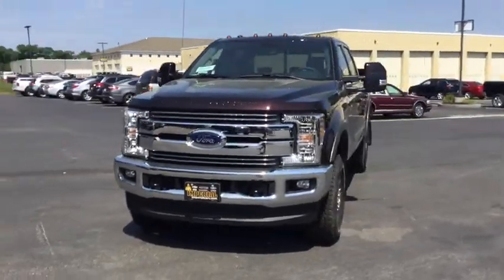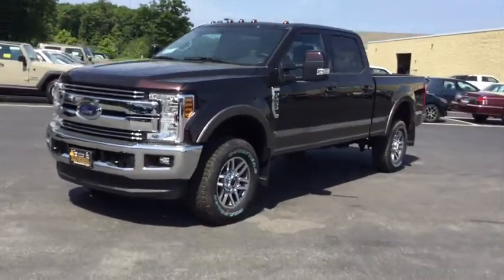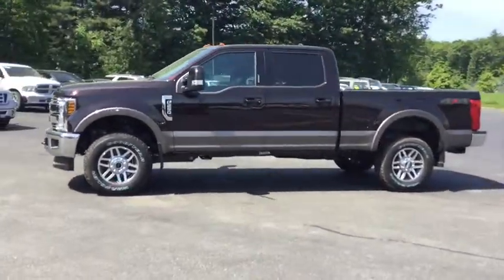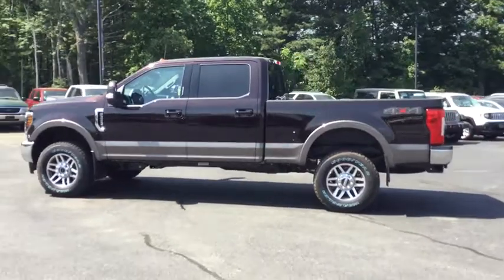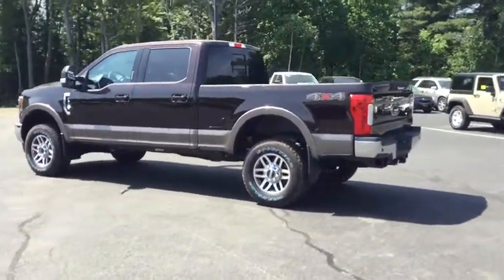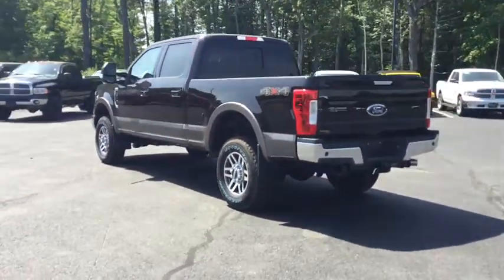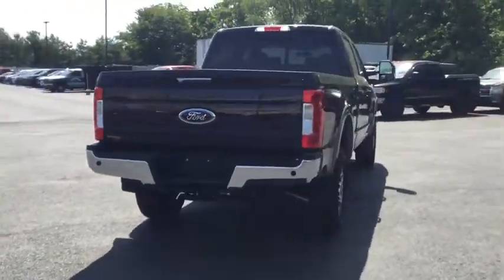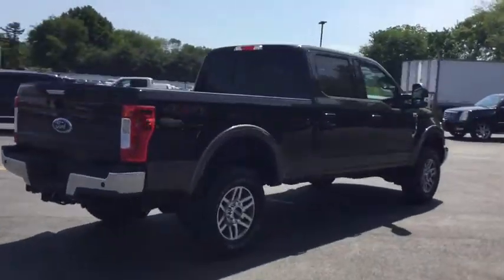2018 Ford Super Duty F-250 SRW near me Milford, Franklin, Worcester, Framingham MA, Providence, RI T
Magma Red Metallic New 2018 Ford Super Duty F-250 SRW available near me in Milford, Massachusetts at Imperial Ford. Servicing the Franklin, Worcester, Framingham MA, Providence, RI area.
2018 Ford Super Duty F-250 SRW Lariat - Stock#: T8491 - VIN#: 1FT7W2B67JEC34585

Imperial Ford
18 Uxbridge Rd

Sunroof, Heated Leather Seats, Alloy Wheels, 4x4, BLACK, FRONT LEATHER SEATING SURFACES 40/CONSOLE/40, Tow Hitch, iPod/MP3 Input, Onboard Communications System, Satellite Radio. Magma Red Metallic exterior and Black interior, Lariat trim.KEY FEATURES INCLUDE4x4, Back-Up Camera, Premium Sound System, Satellite Radio, iPod/MP3 Input, Onboard Communications System, Trailer Hitch, Aluminum Wheels, Dual Zone A/C. MP3 Player, Keyless Entry, Privacy Glass, Steering Wheel Controls, Heated Mirrors.OPTION PACKAGESTWIN PANEL POWER MOONROOF map lights and moonroof switches, LARIAT VALUE PACKAGE Easy Entry/Exit Memory Driver's Seat Feature, PowerScope Trailer Tow Mirrors w/Memory, Remote Start System, Power Heated/Cooled Passenger Seat, LED Box Lighting, LED Center High-Mounted Stop Lamp (CHMSL), Power Heated/Cooled Driver Seat w/Memory, Memory Power-Adjustable Pedals, LOWER ACCENT TWO-TONE PAINT wheel-lip moldings, ELECTRONIC-LOCKING W/4.30 AXLE RATIO, FRONT & REAR WHEEL WELL LINERS, REMOTE START SYSTEM, TIRES: LT275/70RX18E OWL Automatic Transmission (4) LT275/70Rx18E BSW Automatic Transmission spare tire, SNOW PLOW PREP PACKAGE computer selected springs for snowplow application, NOTE 1: Restrictions apply; see Supplemental Reference or Body Builders Layout Book for details, NOTE 2: May result in deterioration of ride quality when vehicle is not equipped w/snowplow, FRONT SPLASH GUARDS/MUD FLAPS (PRE-INSTALLED) Custom accessory, LED ROOF CLEARANCE LIGHTS, LED BOX LIGHTING LED Center High-Mounted Stop Lamp (CHMSL), ORDER CODE 608A, BLACK, FRONT LEATHER SEATING SURFACES 40/CONSOLE/40 10-way power driver and passenger seating (includes power lumbar), 4-way adjustable driver/passenger headrests, matching 60/40 rear bench w/partitioned locking under-seat storage and 12V powerpoint, MAGMA RED METALLIC, TRANSMISSION: TORQSHIFT-G 6-SPD AUTO W/SELECTSHIFT (STD), ENGINE: 6.2L 2-VALVE SOHC EFI NA V8 FLEX-FUEL Flex-Fuel badge on fleet orders only (STD)..The Buy For Price reflects all applicable manufacturer rebates and/or incentives (not all will qualify) and is based on retail purchase with additional dealer discounts including a $1,000 Imperial Trade Assistance Bonus for qualifying 2007 or newer trades. Our RED TAG buy for specials are available exclusively through our phone and internet department. Price subject to change if manufacturer rebates change. Lease, business and fleet acquisitions may result in a different pricing and rebate structure. Price does not include tax, title, registration, and documentation fee or other applicable fees. Vehicle must be paid in full and take same day delivery from dealer stock. No wholesalers or dealers. Call or email our phone and internet team for the most current rebate information and Imperial discounts. Our Red Tag price online is for our market area only. Price cannot be combined with any other discounts or promotions. Not responsible for typographical or pricing errors. May include vehicle demonstrators. Stock photos may be used and picture may not reflect actual vehicle. Transparency is our goal.
REMOTE START SYSTEM,FRONT SPLASH GUARDS/MUD FLAPS (PRE-INSTALLED)  -inc: Custom accessory,TRANSMISSION: TORQSHIFT-G 6-SPD AUTO W/SELECTSHIFT  (STD),ORDER CODE 608A,BLACK  FRONT LEATHER SEATING SURFACES 40/CONSOLE/40  -inc: 10-way power driver and passenger seating (includes power lumbar)  4-way adjustable driver/passenger headrests  matching 60/40 rear bench w/partitioned locking under-seat storage and 12V powerpoint,SNOW PLOW PREP PACKAGE  -inc: computer selected springs for snowplow application  NOTE 1: Restrictions apply; see Supplemental Reference or Body Builders Layout Book for details  NOTE 2: May result in deterioration of ride quality when vehicle is not equipped w/snowplow,TWIN PANEL POWER MOONROOF  -inc: map lights and moonroof switches,LED BOX LIGHTING  -inc: LED Center High-Mounted Stop Lamp (CHMSL),LED ROOF CLEARANCE LIGHTS,FRONT & REAR WHEEL WELL LINERS,Four Wheel Drive,Tow Hitch,Power Steering,ABS,4-Wheel Disc Brakes,Brake Assist,Aluminum Wheels,Tires - Front All-Season,Tires - Rear All-Season,Conventional Spare Tire,Tow Hooks,Heated Mirrors,Power Mirror(s),Integrated Turn Signal Mirrors,Power Folding Mirrors,Rear Defrost,Intermittent Wipers,Variable Speed Intermittent Wipers,Privacy Glass,Power Door Locks,Daytime Running Lights,Automatic Headlights,Fog Lamps,AM/